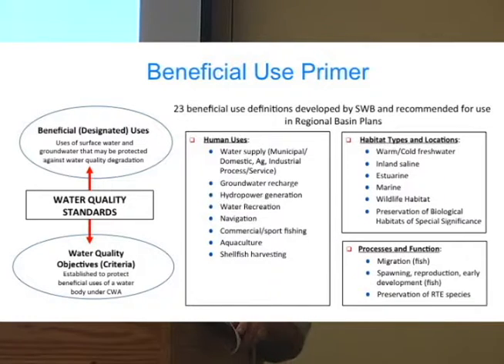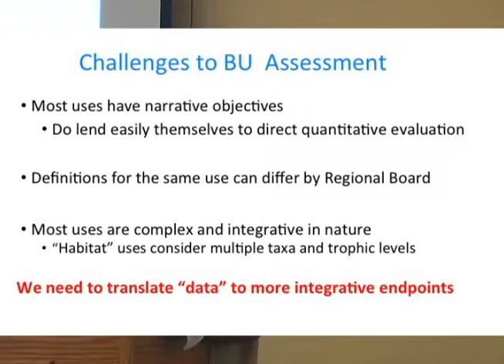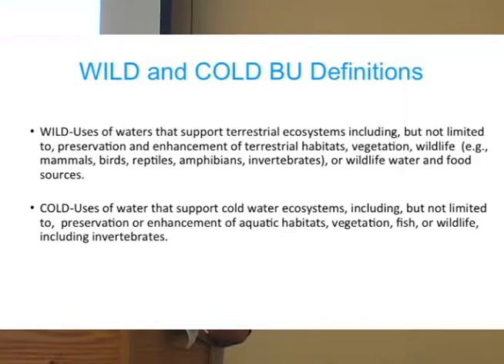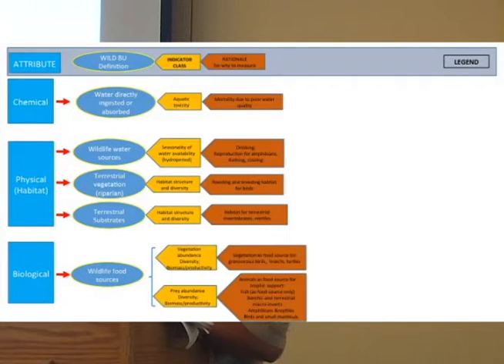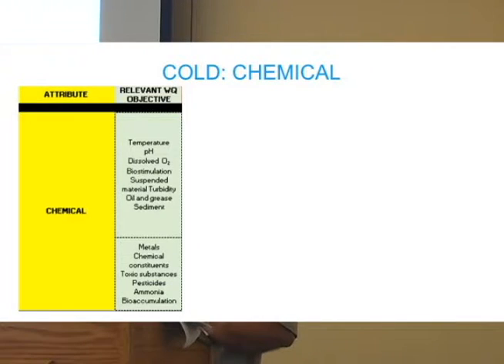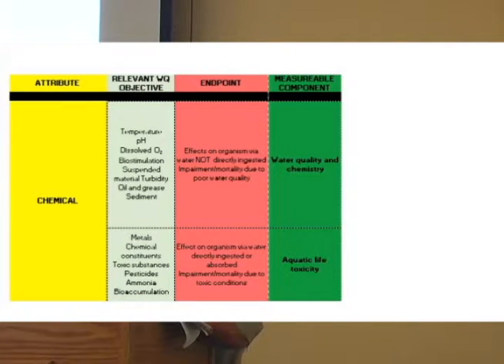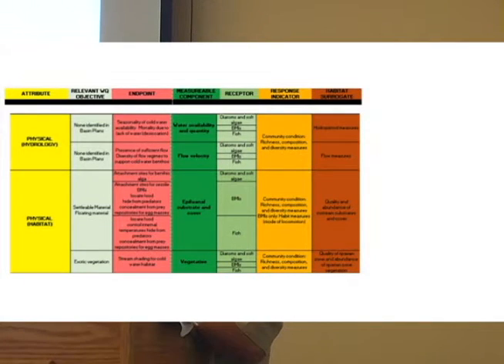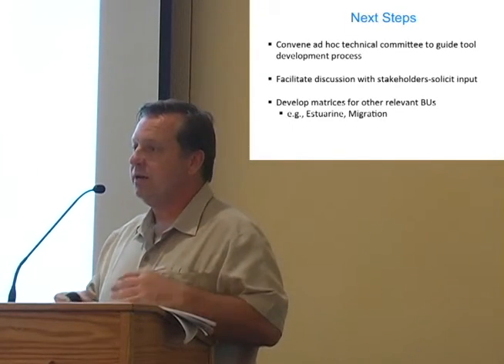11 Multi Indicator Ben Use